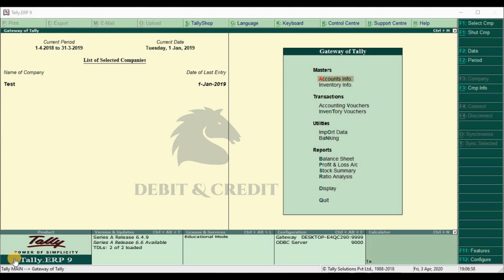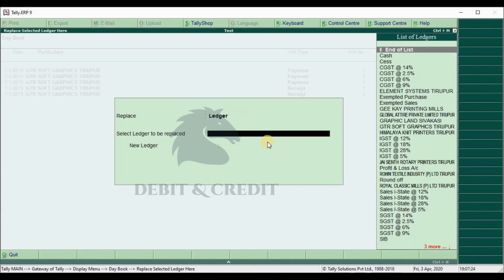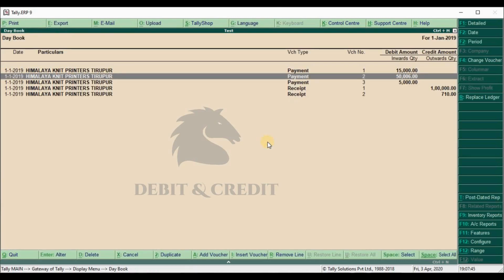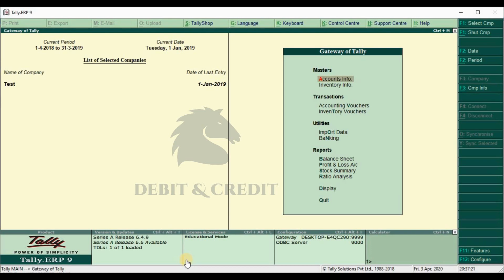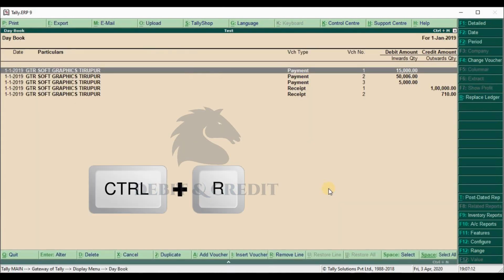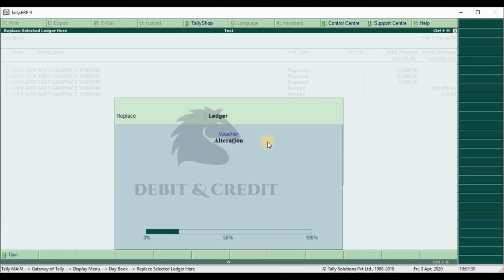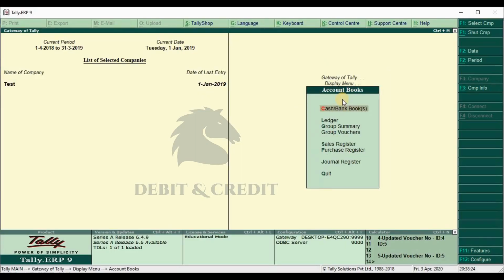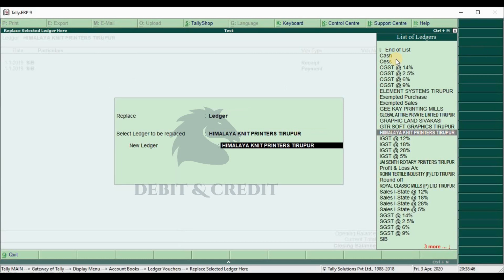Tally TDL for Replace the Ledger Name and Stock Item From Day Book, Ledger & Stock | Debit & Credit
How to Replace Ledger Using TDL | Debit & Credit | Tally TDL for Replace the Ledger Name and Stock Item From Day Book, Ledger and Stock Summary Level

With This Tally TDL you Can Change the Ledger Name from Day book and Ledger view.  And also you can change the stock item name from Stock Ledger.  This is a Wonderful and amazing TDL .